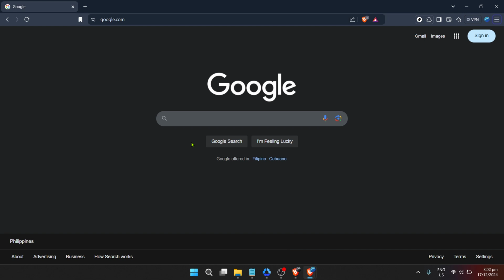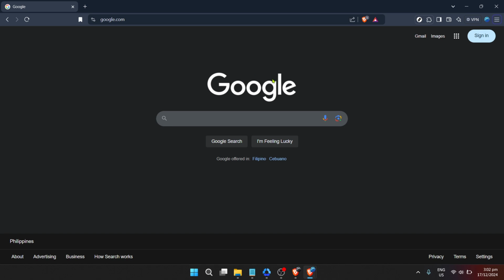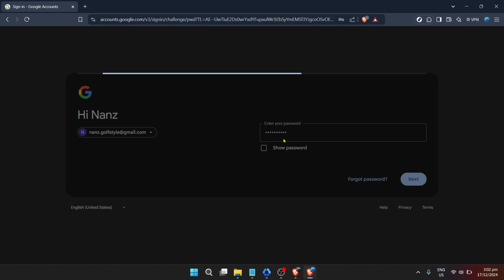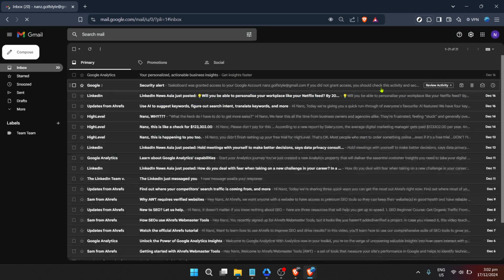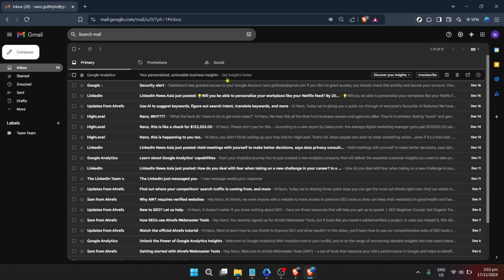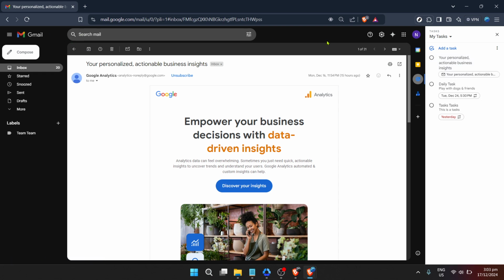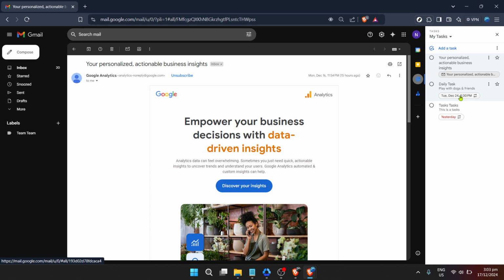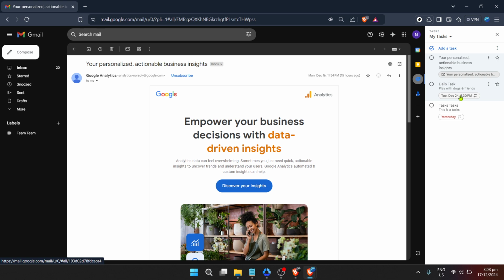How to Add Google Tasks to Gmail (Full 2024 Guide)